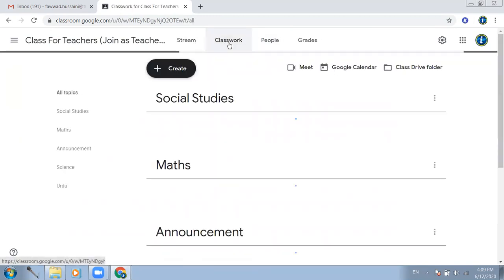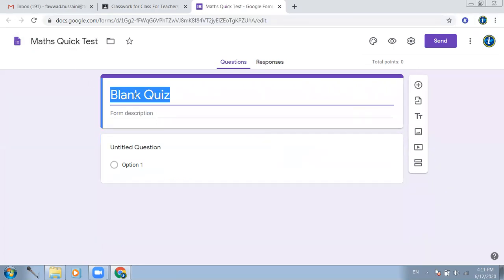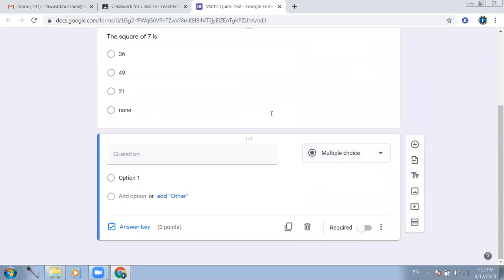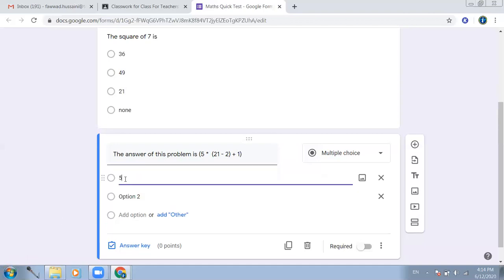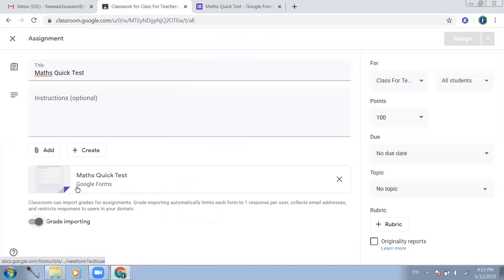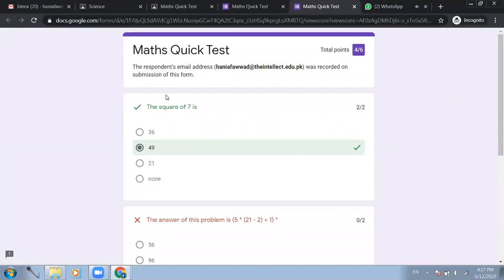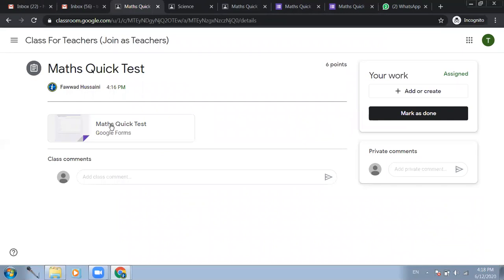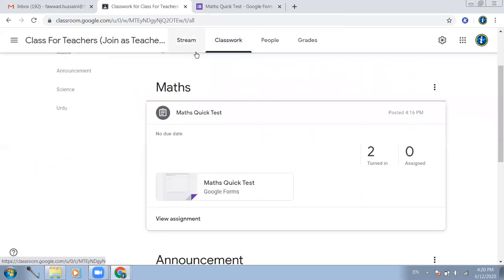Google Classroom | Digital Assignment | Google Form | Complete Workflow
This video would help you to understand the complete workflow for a digital assignment using google form as a tool on google classroom platform. Student may use android phone, pc, laptop to solve the assignment digitally on screen. Marks can be automatically graded and imported back in classroom for further analysis. This is a handy tool for teachers to have their formative assessments.